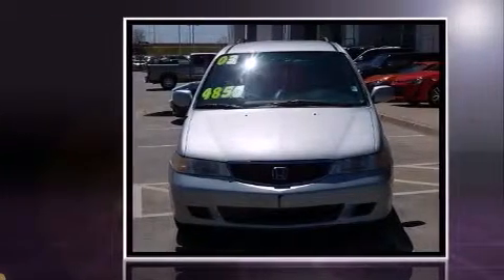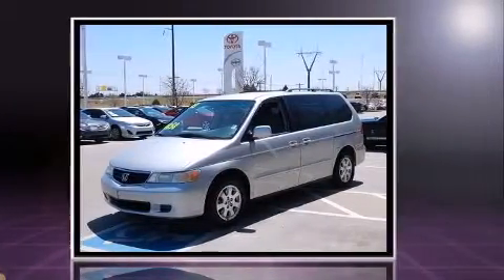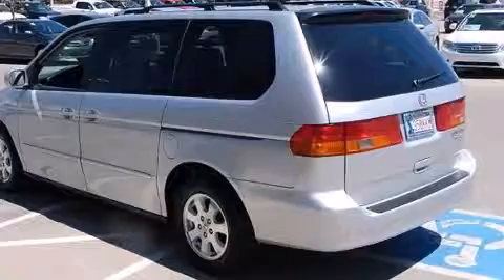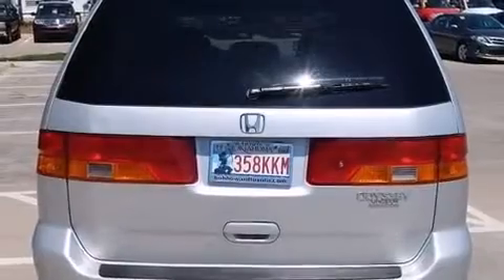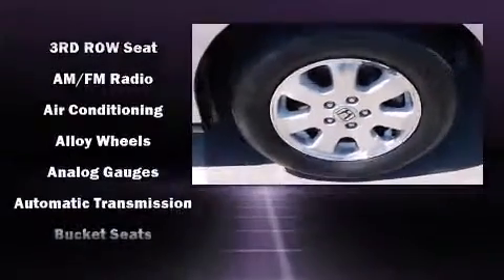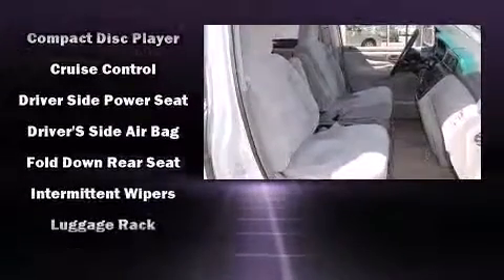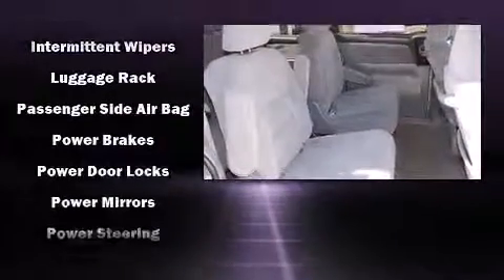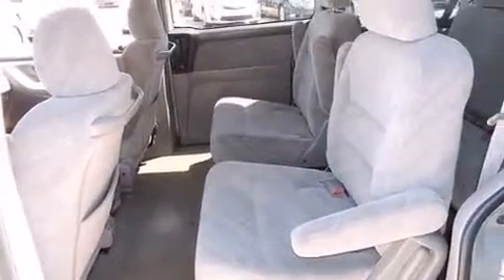2003 Honda Odyssey EX in Oklahoma City, OK 73131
12929 N. Kelley Ave.

Come test drive this 2003 Honda Odyssey. It features an automatic transmission, front-wheel drive, and a 3.5 liter 6 cylinder engine. It's equipped with tons of terrific amenities, but it won't break your budget. Such as remote keyless entry, a built-in garage door transmitter, front and rear air conditioning, tilt steering wheel, power door mirrors, power windows, an overhead console, and a split folding rear seat. Storage solutions are integrated throughout the interior, demonstrating thoughtful attention to detail. Passengers in the third row enjoy seat back reclining functionality, providing an extra level of comfort and convenience. Honda also prioritized safety and security with features such as: dual front impact airbags with occupant sensing airbag, front SIDE impact airbags, traction control, a security system, and 4 wheel disc brakes with ABS. We pride ourselves in consistently exceeding our customer's expectations. Stop by our dealership or give us a call for more information.